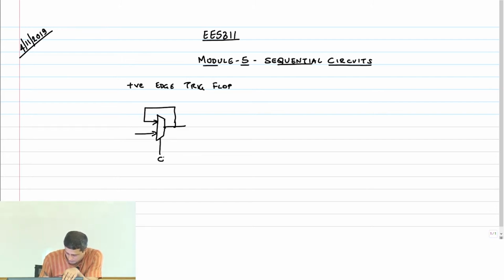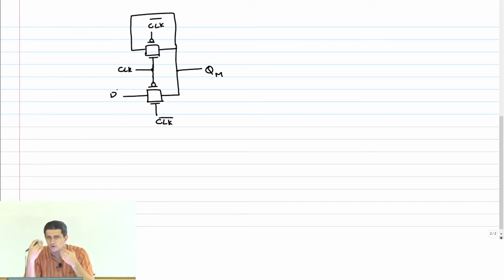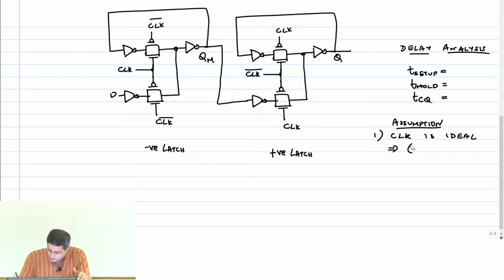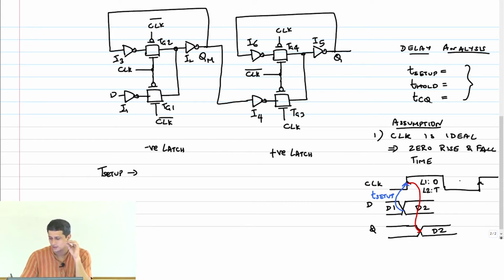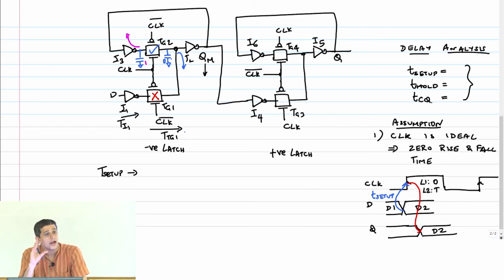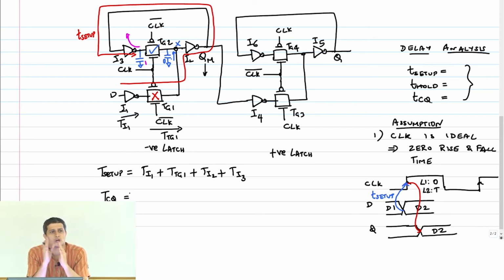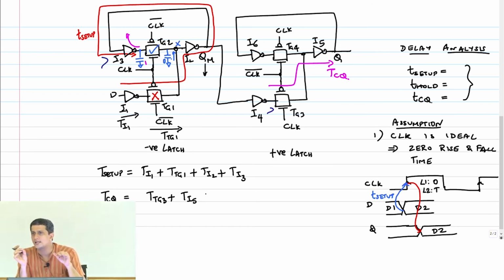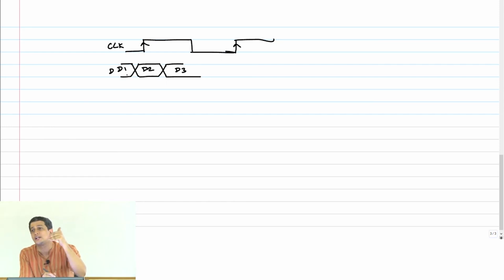SeqCkt - 4 - Flop Timing Parameters